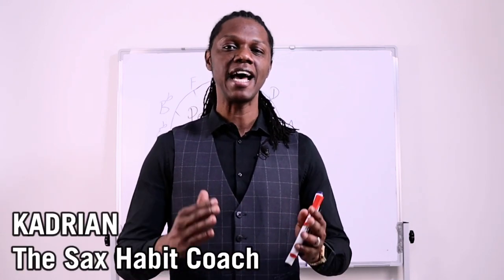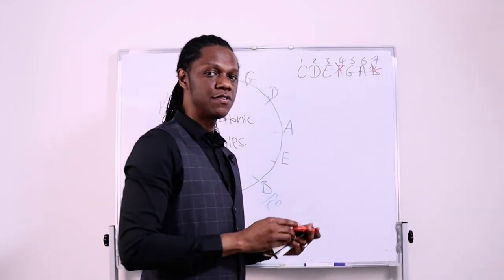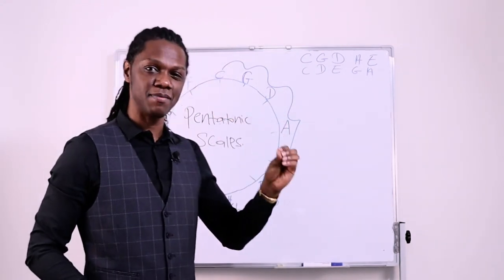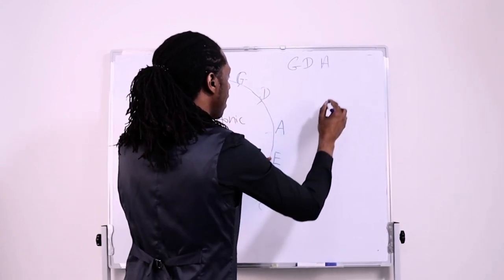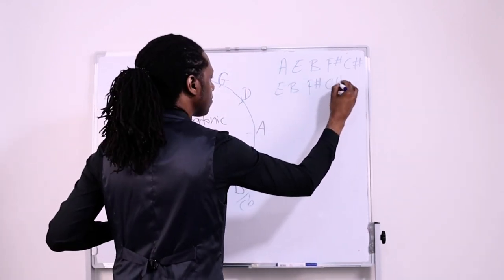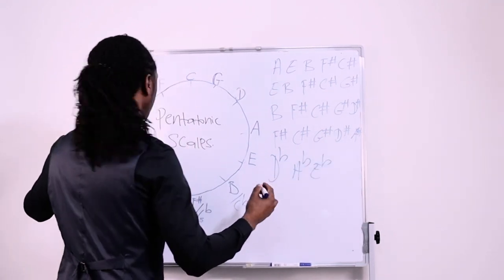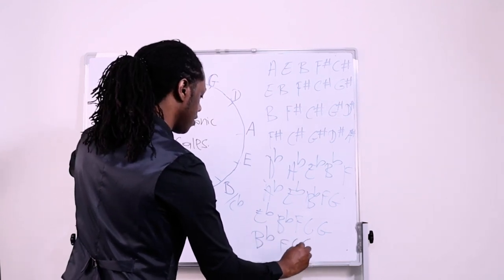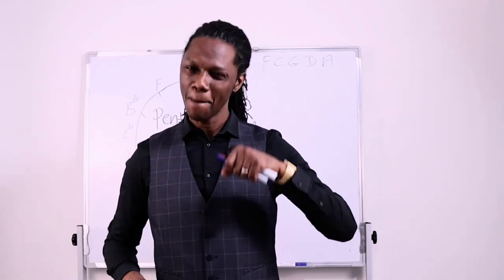HOW TO LEARN ALL PENTATONIC SCALES USING THE CIRCLE OF FIFTHS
FREE Tone Builder Course Check HERE ➡️

FREEEEE!!! 5 Minute Tone Builder Cheat Sheet HERE ➡️

Habit Building Books I Read
Atomic Habits HERE ➡️
The Power of Habit HERE ➡️

Saxophone Set Up
Legere Reeds
Claude Lakey Hard Rubber Alto Sax Mouthpiece 5x3
Sax I Play Yamaha Custom 82Z
Rovner Alto Saxophone Ligature (X-1RL)
Shure PGA98H-XLR Cardioid Condenser Sax Microphone